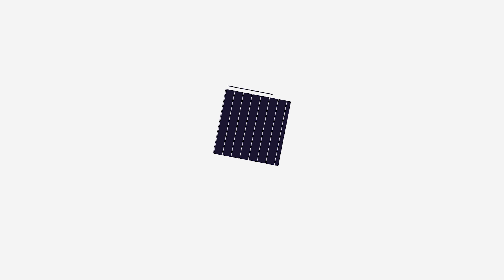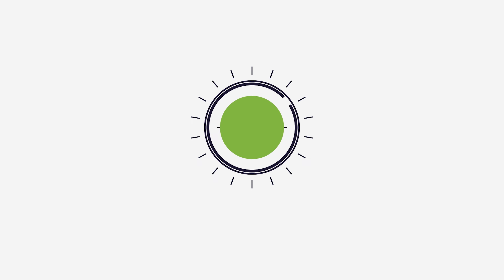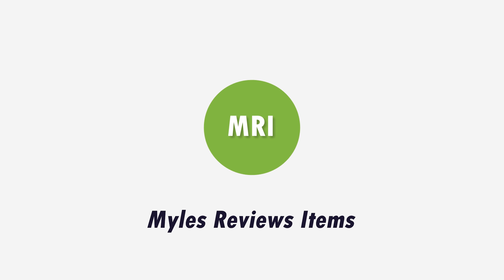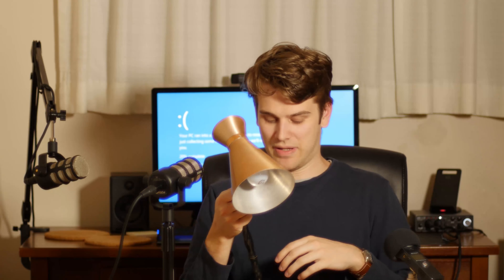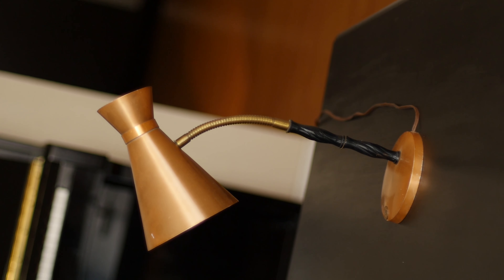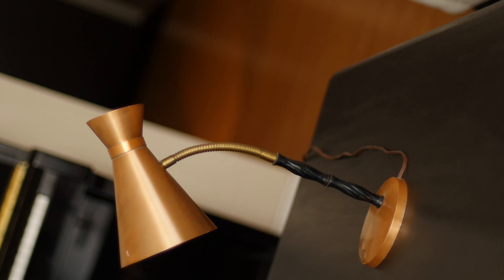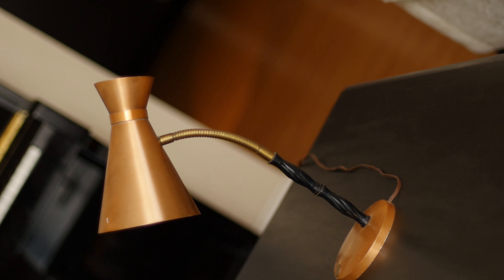Is this Lamp BRIGHT?! | Myles Reviews his Lamp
For this fourth installment of Myles Reviews Items, I review one of my favourite lamps. It's been in my apartment for a long time and it's just begging to be reviewed! I find out how bright and hot this lamp can be. Do you have a lamp story?